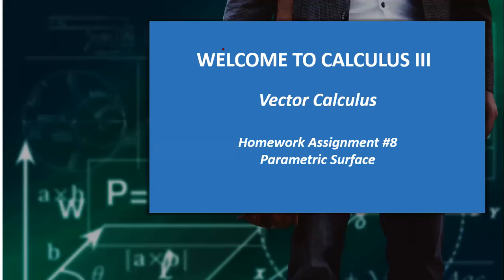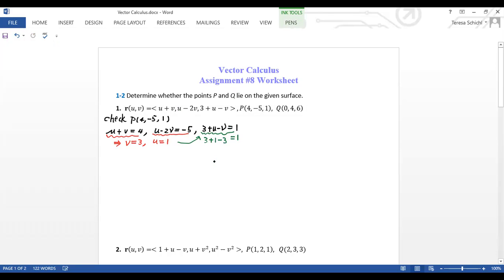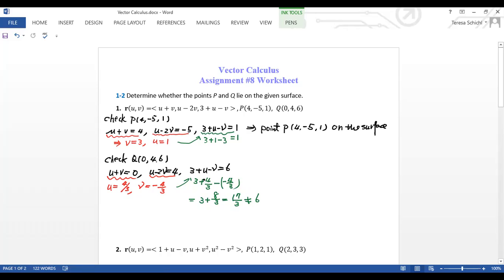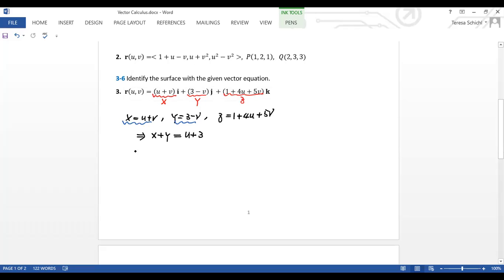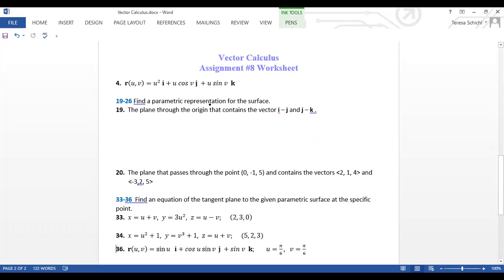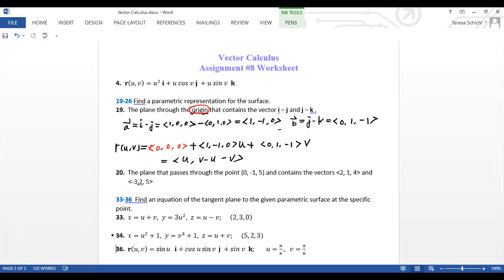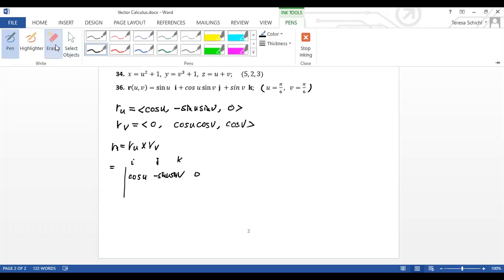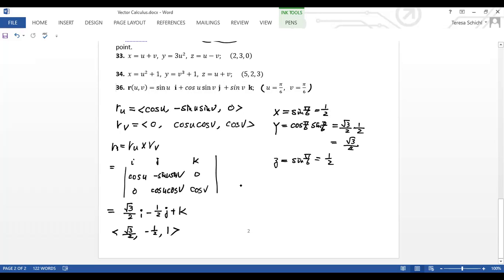Calculus 3 Assignment #8 -- Vector Calculus : Parametric Surface